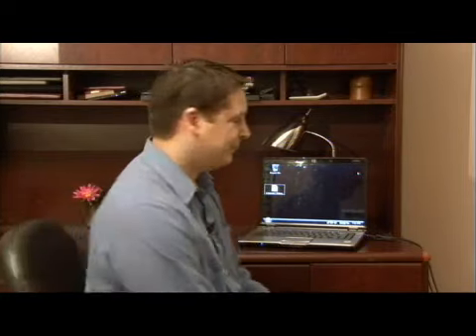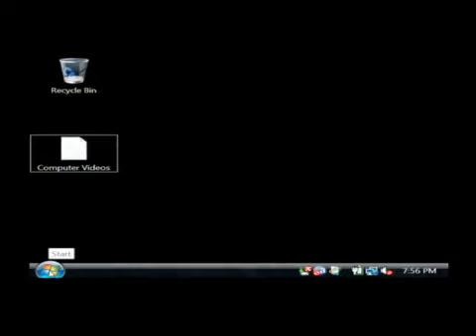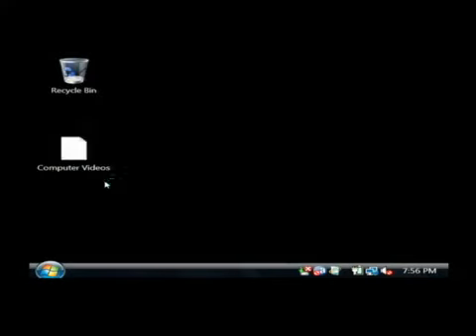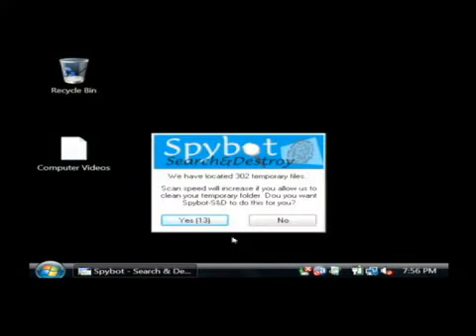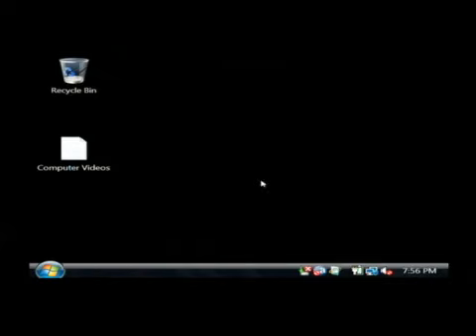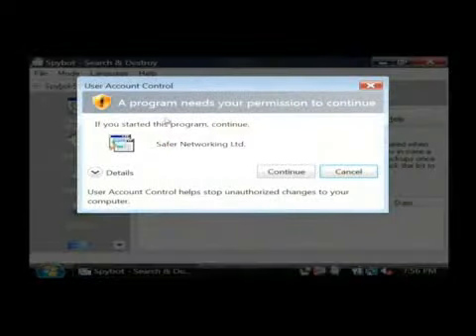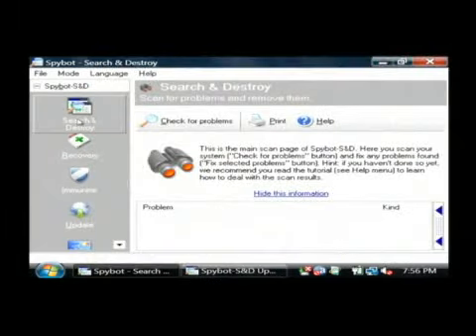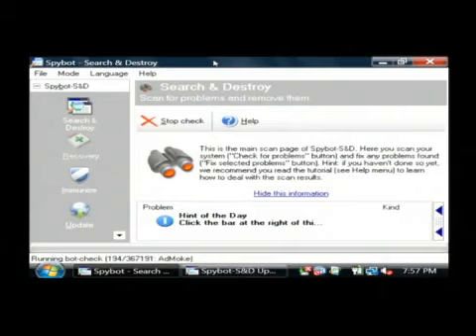What Are Cyberspace Crimes?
What Are Cyberspace Crimes?. Part of the series: Computer & Internet Technology. Cyberspace crimes are crimes that occur through the Internet when people steal personal information and financial information. Remotely installing spyware through the Internet is also considered a cyberspace crime. Prevent spyware from getting on a computer by downloading an anti-spyware software program with advice from a software developer in this free video on Internet crimes.